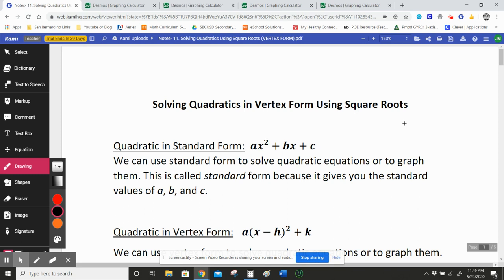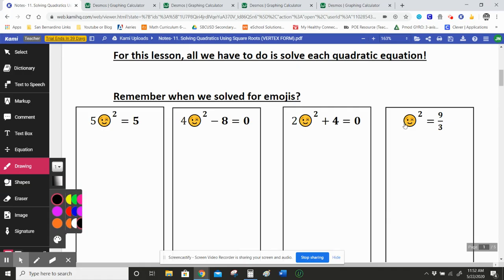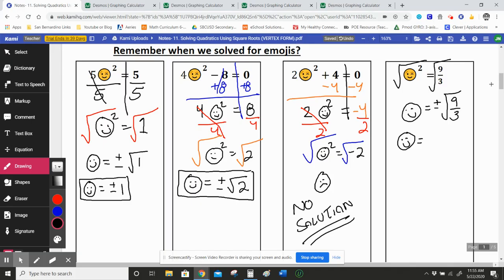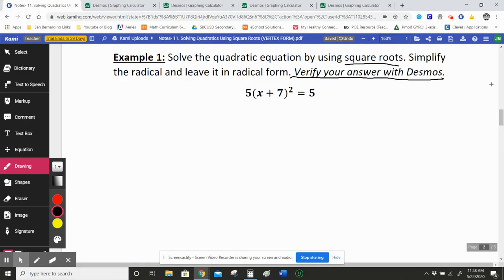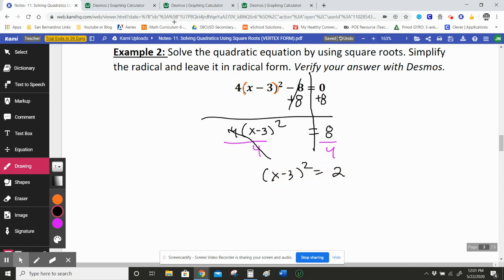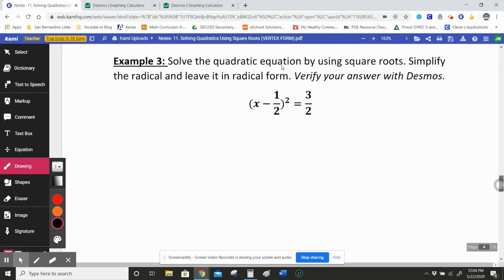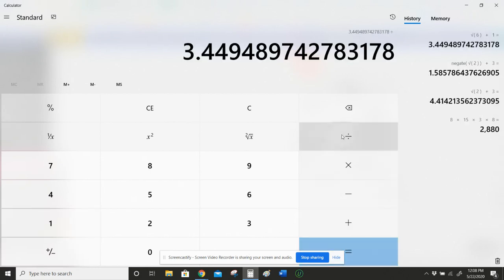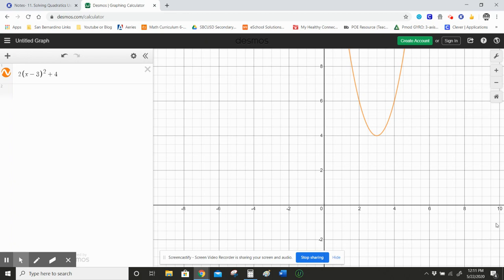Solving Quadratic Equations in Vertex Form Using Square Roots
Math 2 Tutorial: Solving Quadratic Equations in Vertex Form by Using Square Roots.